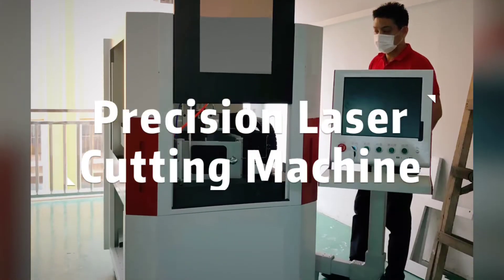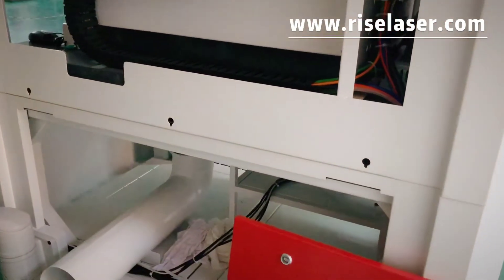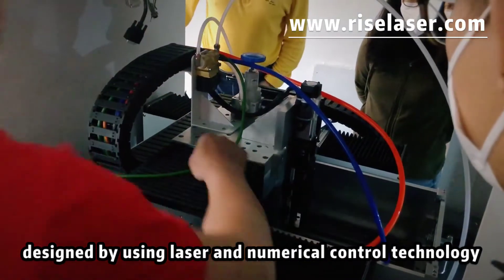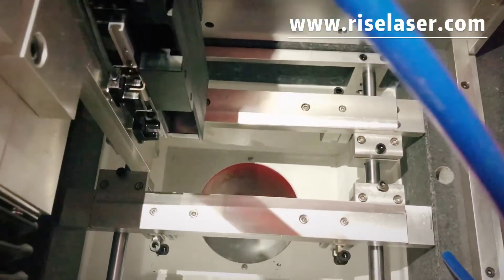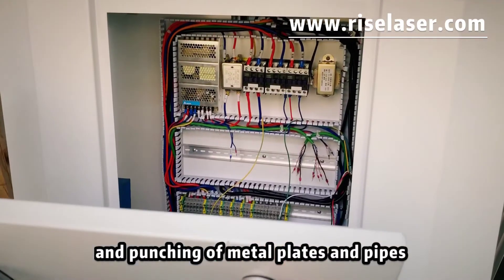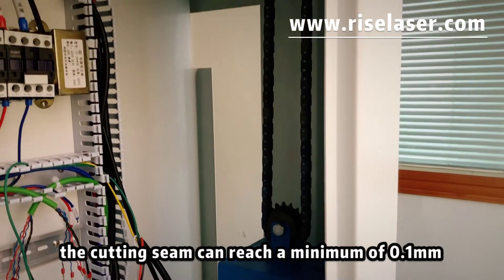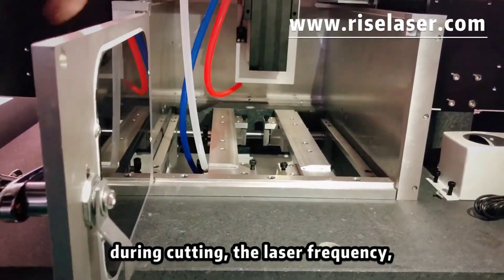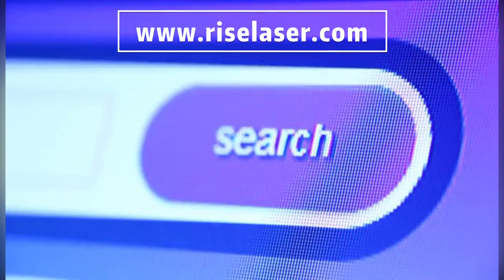Precision Laser Cutting Machine for Cutting Gold and Silver